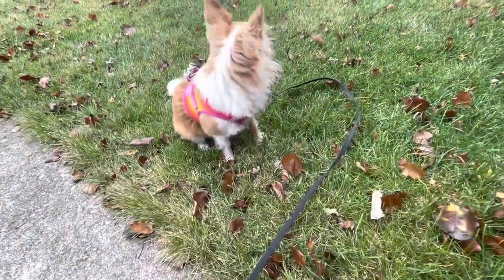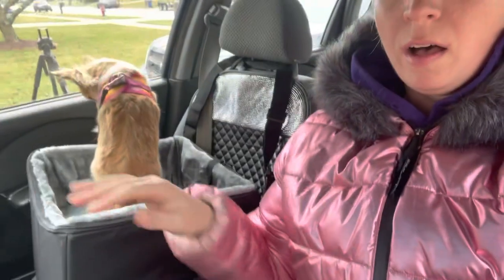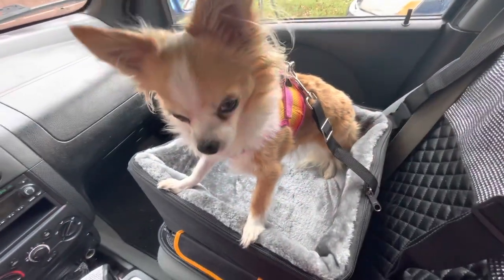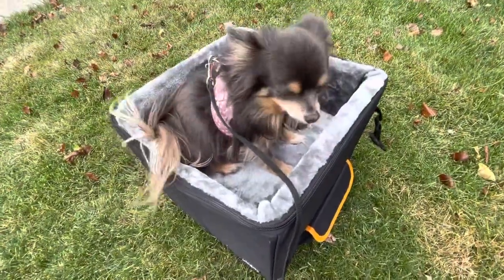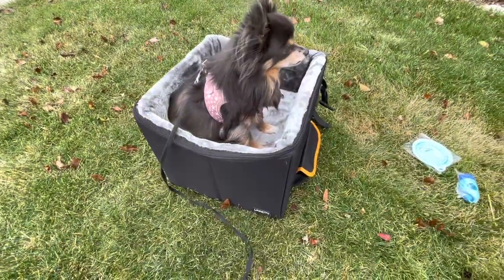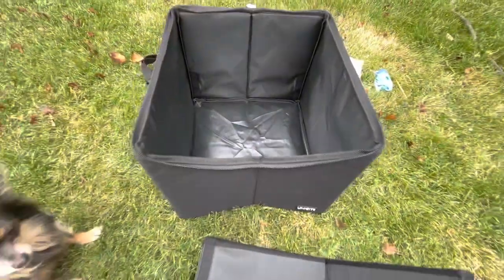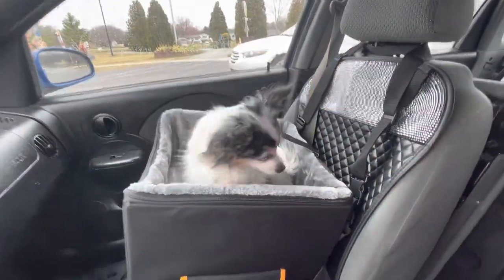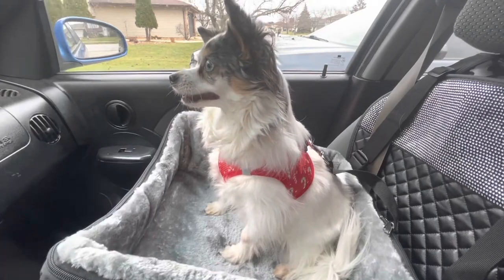Chihuahuas Honest Review: Unicitii Dog Booster Car Seat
Many thanks to Julie for reaching out and sending us this dog booster seat for the car.

This car seat is by Unicitii and here is the link to it on Amazon:

I’ve always wanted a booster car seat for these girls but just haven’t gotten around to getting one. This was a lovely surprise to try out! This car seat is super easy to assemble and attach to either your front or back seat. More details in the video! All of the girls love this car seat! 👍🐾